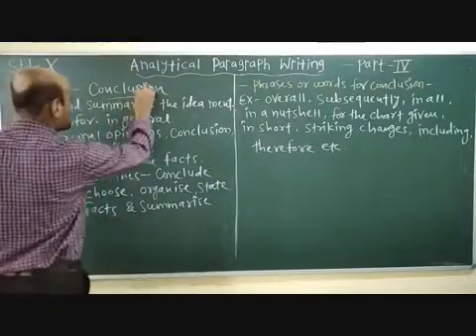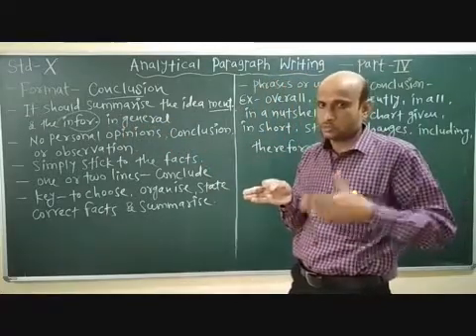X English Analytical Paragraph Writing Part 4